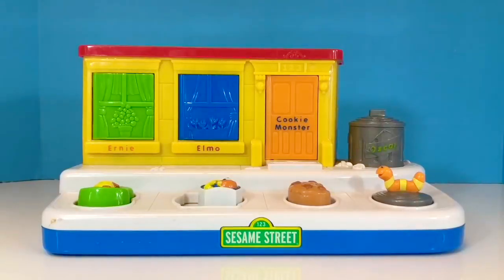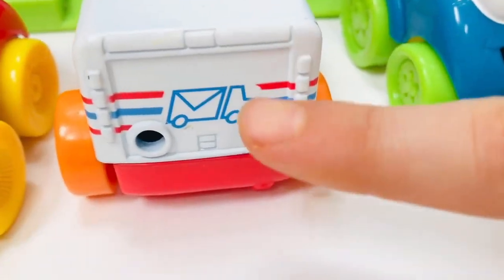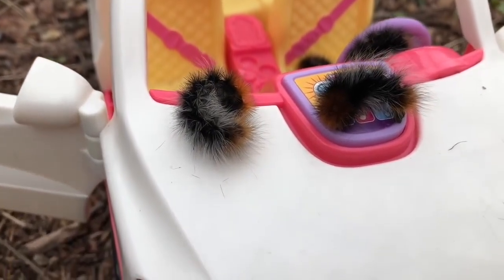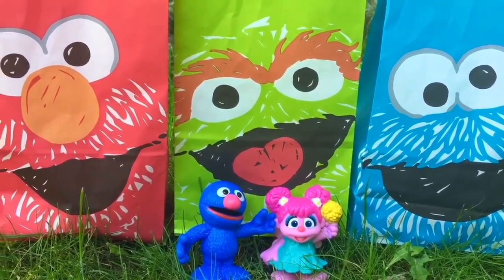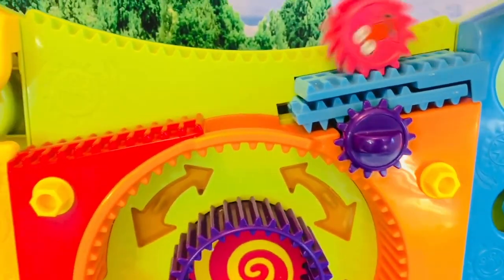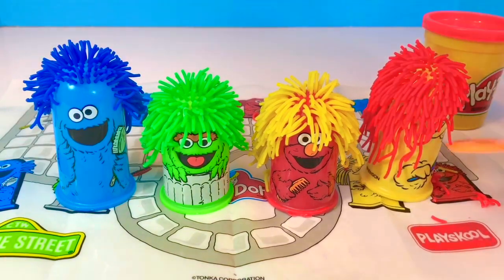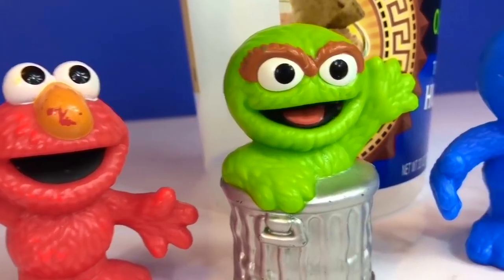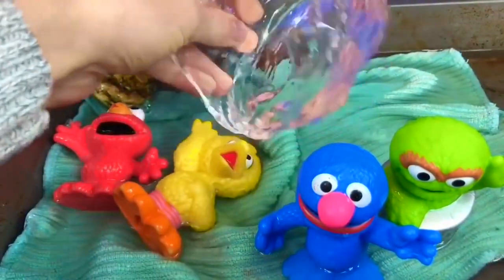Sesame Street Toys Compilation Elmo Cookie Monster Pop Up Playsets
Popular Sesame Street toys Tiny Treasures episodes with Popup toys, car tracks and playground fun!